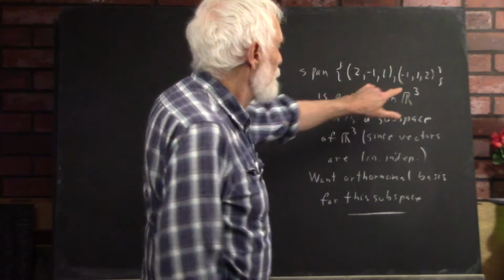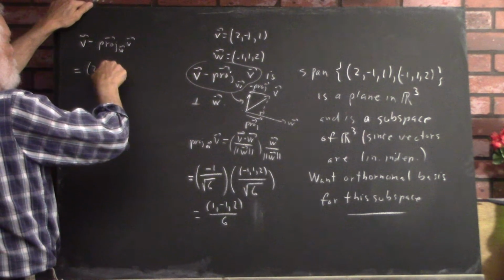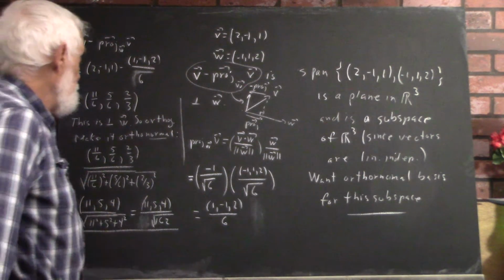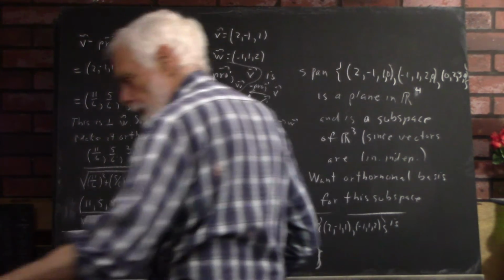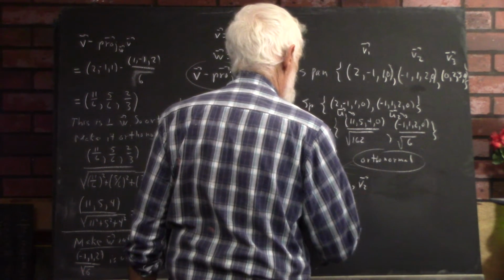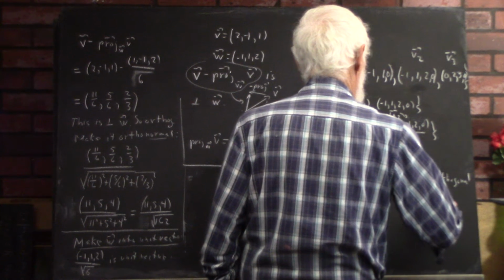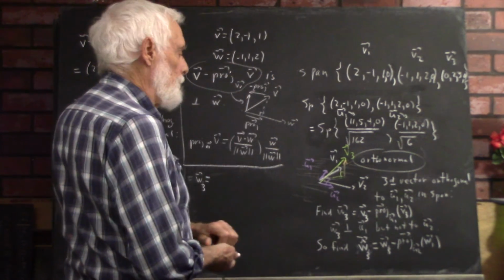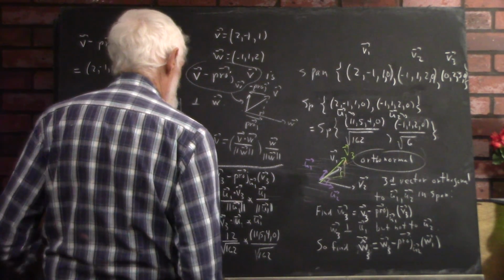daglin_3024_graham_schmidt_orthonormalization__representation_with_orthonormal_basis__33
We demonstrate and explain the process of Graham-Schmidt orthonormalization for three vectors in R3.  We being the process of orthonormalization for similar vectors in R4, continuing the #3025.